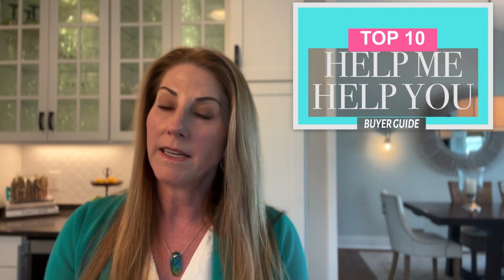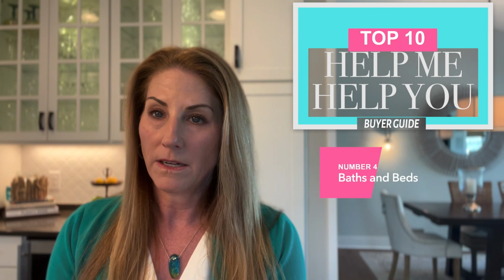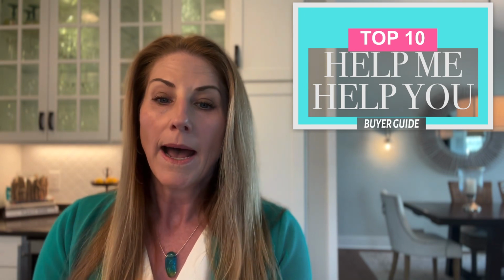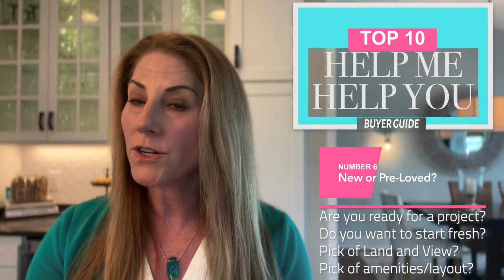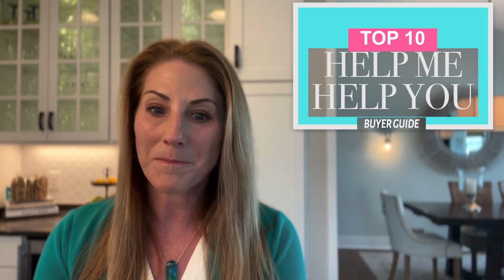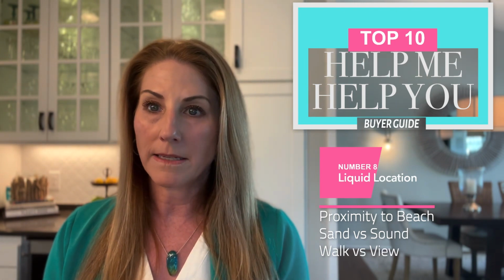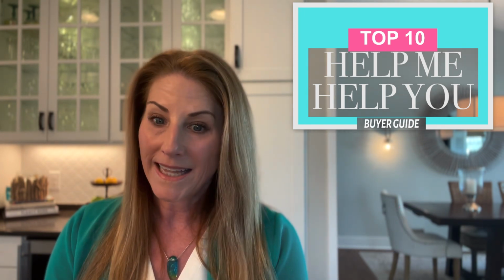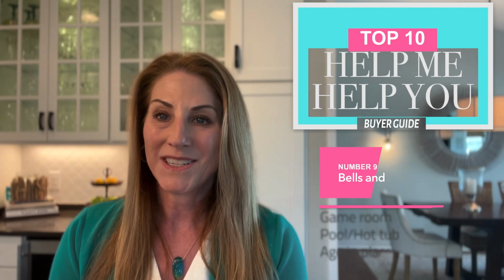Top 10 | Buyers | Help Me Help You | OBX | Real Estate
Everyone, it's Danielle Taylor, with Keller Williams Realty here on the beautiful Outer Banks.

Today I want to talk about the things that help me, as you're trusted real to a professional, find you the right house in the best possible time-frame and to meet the goals that you've set for yourself.
So here's my top 10! Things that help me, help you.
The first one is: help me understand your timing. How soon do you want to buy? That's going to really help me start feeding you the information in the appropriate timeframe.

Number two is: what's the purpose of this property? Is this a second home? Is this a primary home or is this an investment property? Helping me understand those three things is going to help me guide you to the best possible options.

The third thing is: what areas do you like? I tend to find that people gravitate to a certain area. So some things to think about are: where do you normally vacation? Where have you vacationed and liked? Where have you vacationed and maybe not liked as much?

The fourth thing is: how many bedrooms and bathrooms do you need? What does your family composition look like? Who do you think will be enjoying your beach house or how do you want to use this as an investment? What type of guests are you trying to attract? What type of price are you trying to attract from a rental income perspective?

Number five: what's your price range? What price range have you spoken with your lender partner and decided feels comfortable? I tell this to every single client: buying a beach house is supposed to be fun. It's not supposed to be super stressful when it comes to stretching yourself to the point financially where it loses the fun part. So don't stretch too far. Make sure you're working with your trusted lender.

Number six: would you consider building new? You know we've got a lot of homes on the outer banks that were built back in the early eighties. Maybe that's not your style. Maybe you're not looking for a project. Maybe you'd like to start from scratch, so that could open up a whole different world of opportunities for us.

Number seven: Would you and do you enjoy a fixer upper opportunity? There's a lot of shows on TV talking about fixer uppers and they can be really fun thing. I did one. So think about how you would feel about that opportunity.

Number eight is: what proximity to the water do you want to be? Think about what are the things that your family loves to do when they're visiting the outer bank. Some people will say we are beach people 24-7. We love it. Some people will say: I absolutely will not consider a home that does not have an ocean view, even if it's just a peak of the water. Some people will say to me when we visit, we absolutely love kayaking and paddleboarding, and then I might say back to you: would you consider a property on the sound side? What are the activities you like to do and then how do we get you close to those activities?

The ninth thing: Amenities. We need to talk a bit about what amenities do you want in your home? Do you love a games room that's got a pool table or foosball table? Do you absolutely want a private pool? Do you want a hot tub? Do you want an elevator? Is an elevator really important for members of your family?

And number 10: is this an asset? Yes, it's an enjoyable asset, but it's an asset. We want to talk about your overall financial goals. Okay, what are you looking to get out of this property? Are you looking to use it as, what I would call, incidental rental? Are you going to rent it some, but are going to use it yourself a lot and are looking for that to help offset some of the costs? Or are you a true pure investor buyer? That says to me, Danielle, I'm probably not going to use it at all. I want to find the homes that drive the most possible revenue, because cash flow is my biggest goal. Or you might say to me: hey, I'm moving here full-time so I really want you to find me the absolute perfect fit for my family, and the financial reasons for me doing it are a byproduct. I'm going to look for appreciation over time. I'm going to look for making a good decision, but the primary driver won't be financial.

So anyway, that's my top 10 things to think about and those are the top 10 questions I'm going to be sending to you to fill out when we start working together.

I hope you have a great day. I hope the luck of the Irish is with you and if you're already on the search for a beach house, I hope the luck of the Irish is in finding the perfect one!

Danielle Taylor, REALTOR
Keller Williams Realty OBX